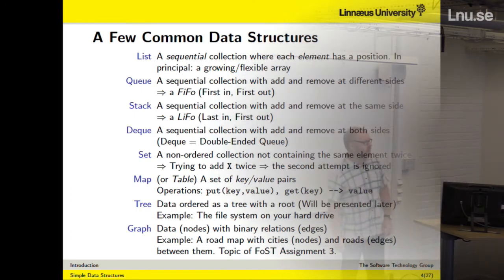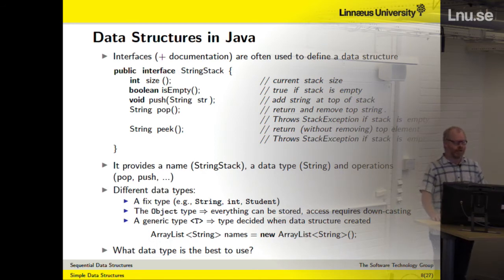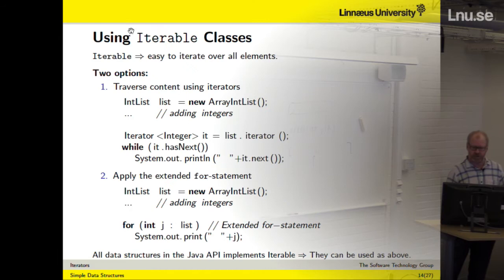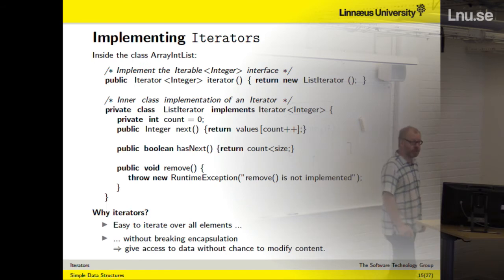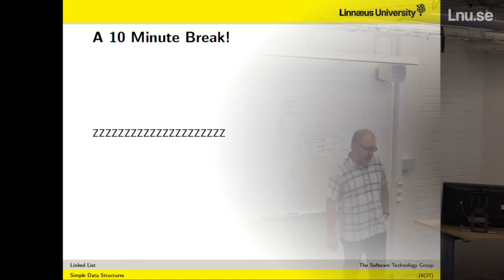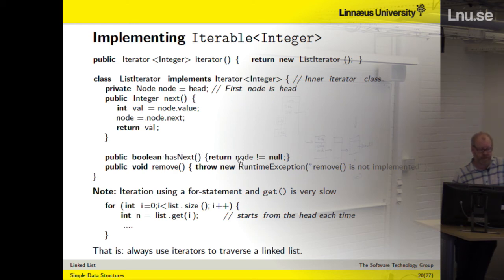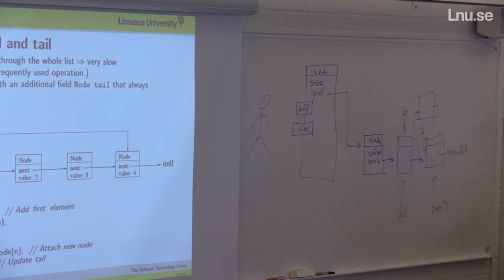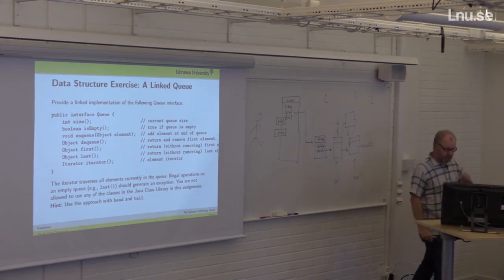Computer Science Play 1 - Live Stream